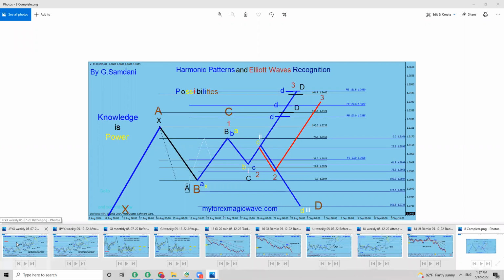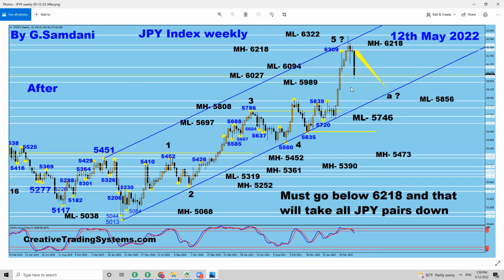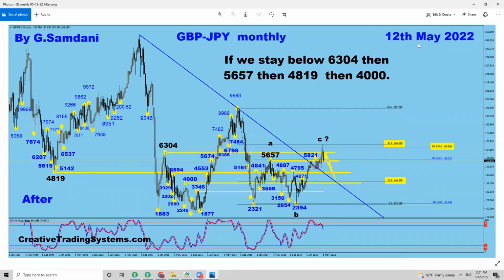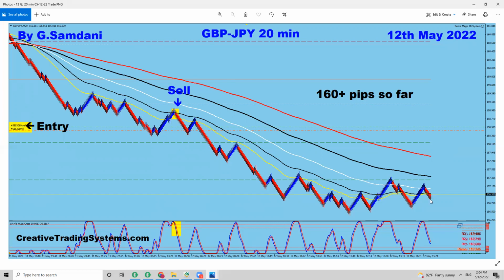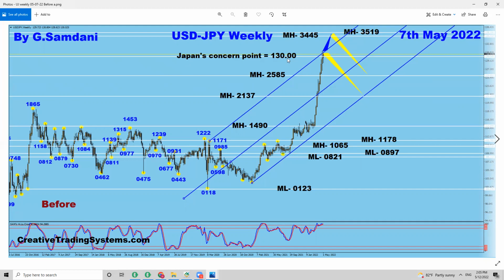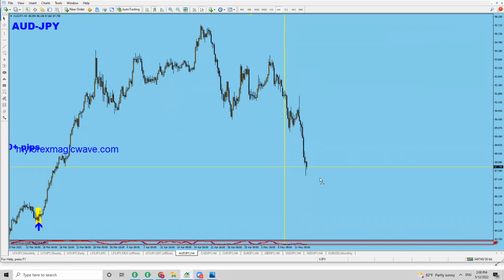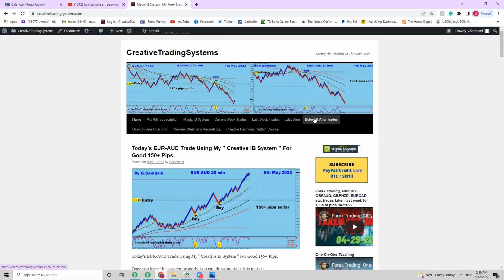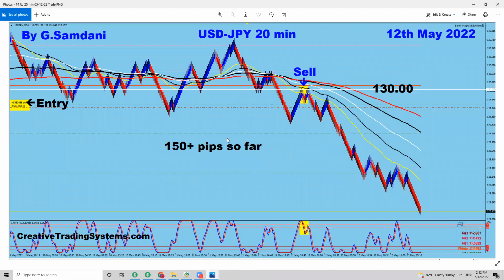How to Trade all JPY Pairs like GBPJPY, USDJPY, etc.... using JPYX Index chart analysis. 05-12-22.